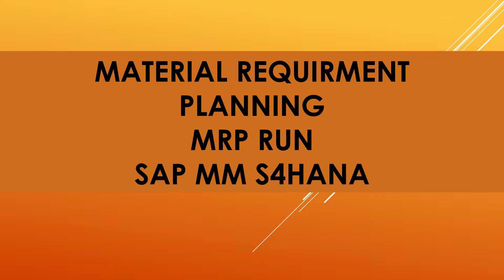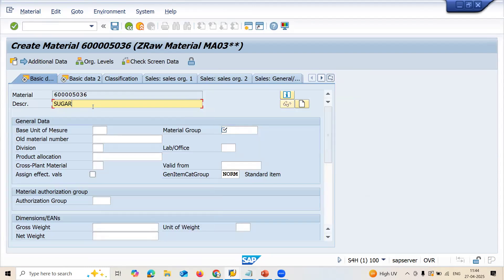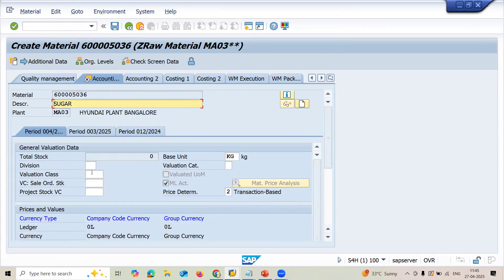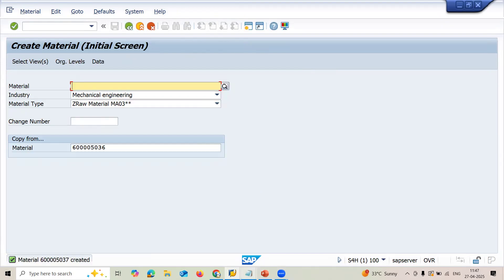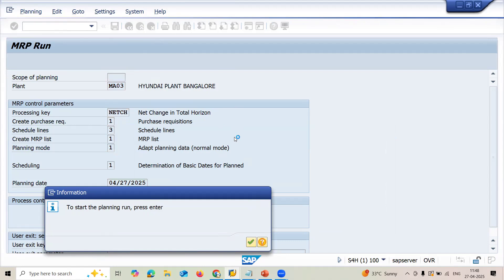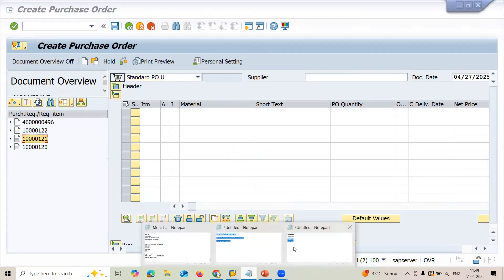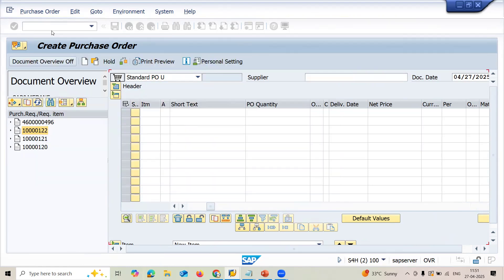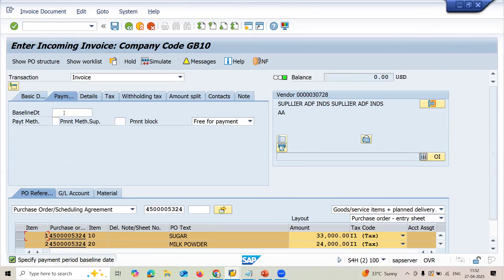Material Planning SAP MM s4hana | MRP SAP MM s4hana | Material requirement planning sap mm s4 hana